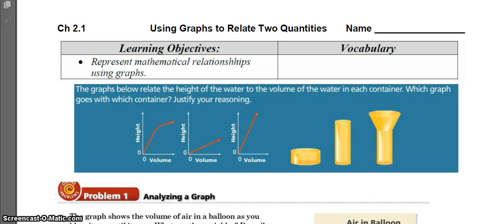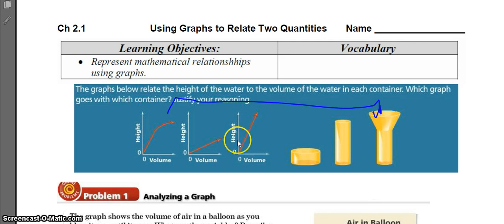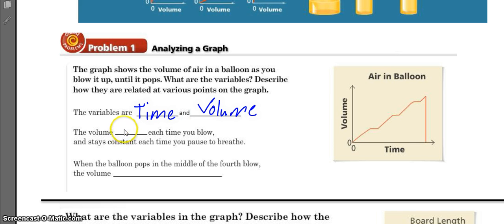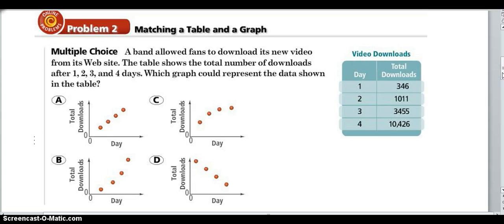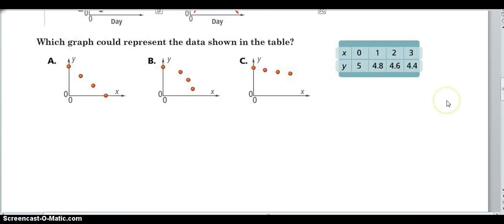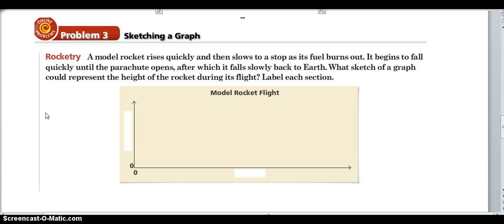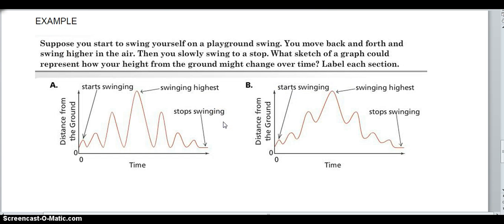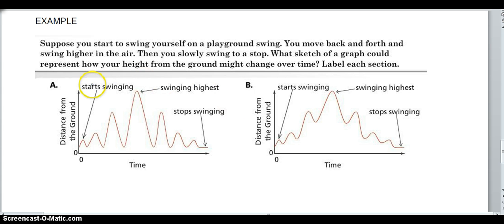2.1 Using Graphs to Relate 2 Quantites